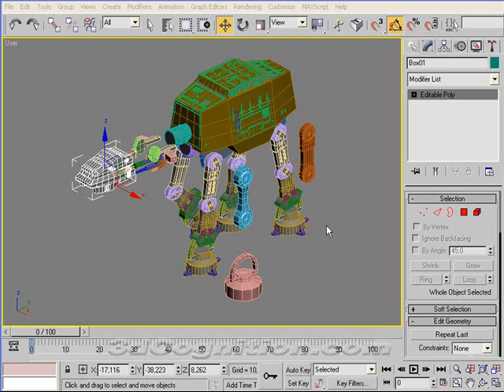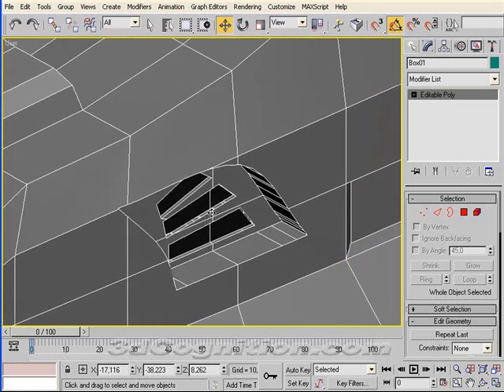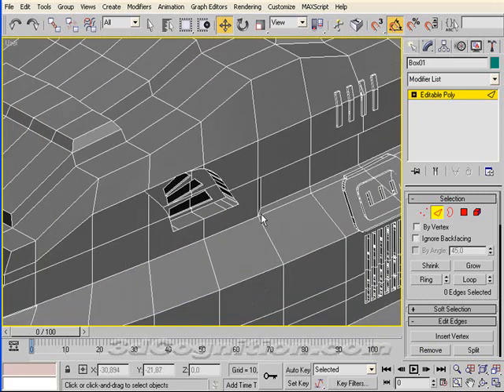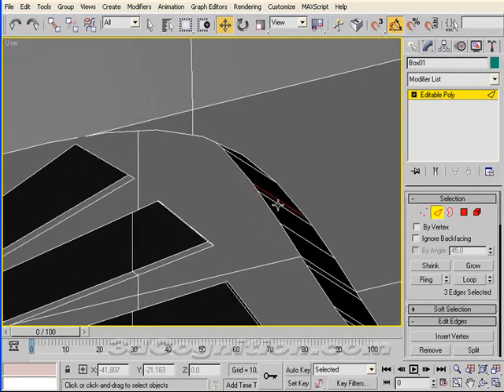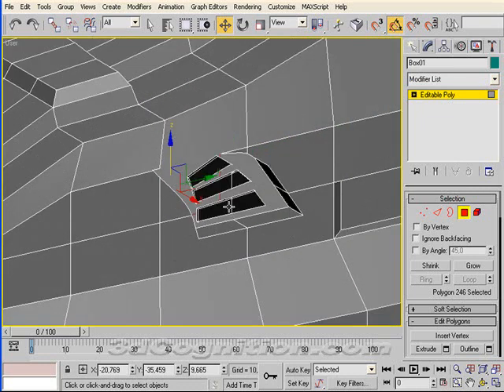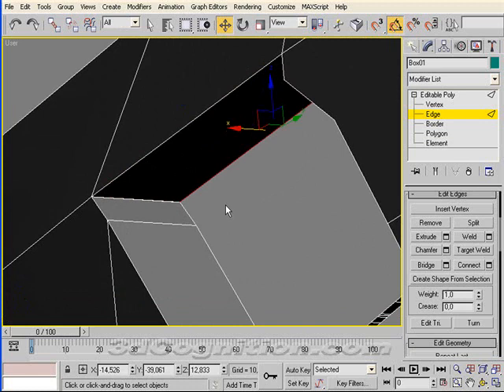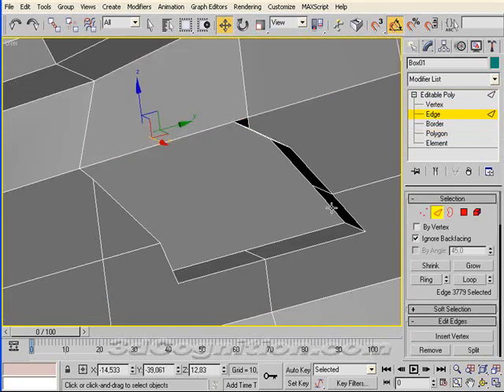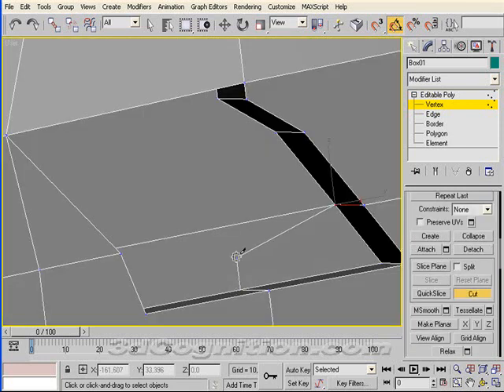Imperial Walker Modeling - Repairing the Head - # 8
This 3ds Max tutorial takes a hard look at the head and how it can be repaired by eliminating T-junctions and stray vertices. Probably we will need at least one more video to complete this model and be ready for rigging.